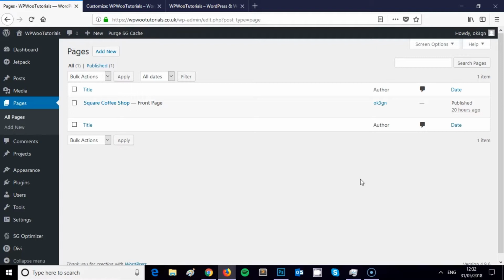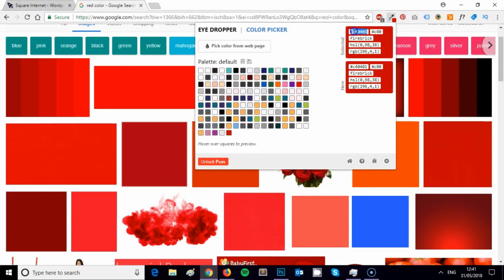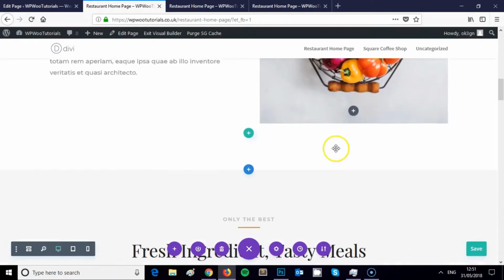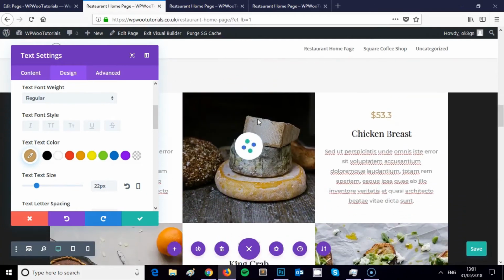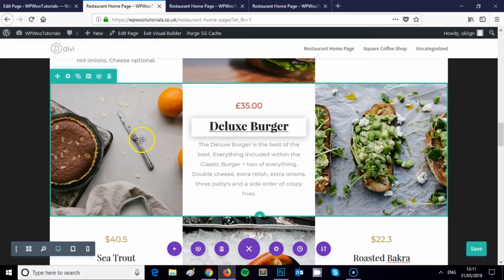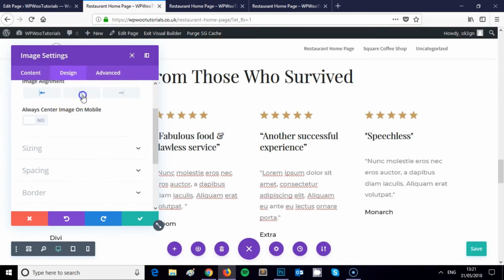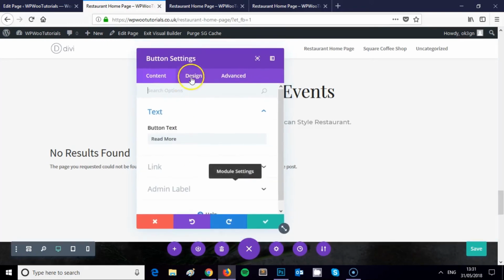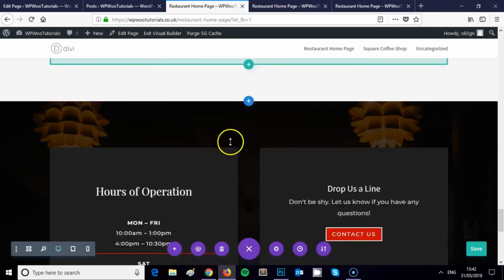How To Build A Restaurant Website Using Divi In 2018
How to build WordPress websites the easy way

Hi this is James from Square Internet with another WordPress tutorial on Divi. Today I am going to show you how to build a restaurant website using Divi.

In this video I'm going to use Divi theme and the Divi Page Builder. Divi is an incredibly powerful, feature rich, multipurpose theme from Elegant Themes and comes jam packed with premade layouts and goodies.

In this video I will cover:

1. Domain, hosting and Divi
2. Using Divi Page Builder
3. Using Layout Packs
4. Importing your layout
5. Customizing the page
6. Changing text
7. Styling text, buttons and other elements
8. Changing colours
9. Uploading and editing images
10. Backgrounds and overlays
11. Editing the contact form
12. Using vector icons
13. Getting free stock images from Pexels
14. Step by step instructions to style every part of the restaurant landing page layout